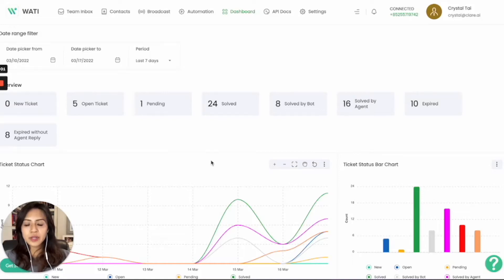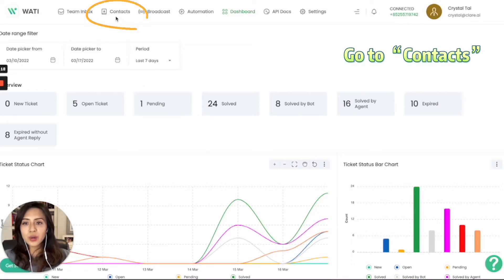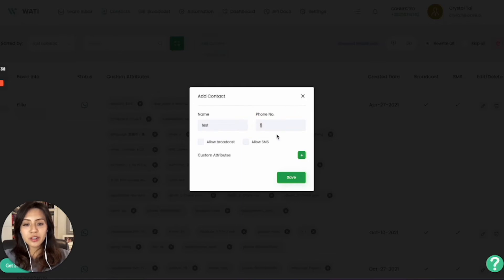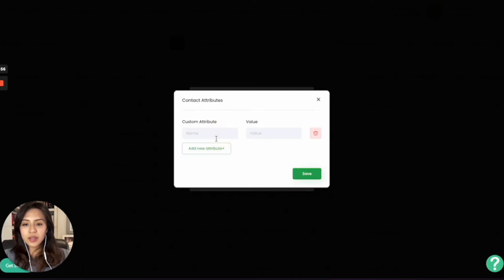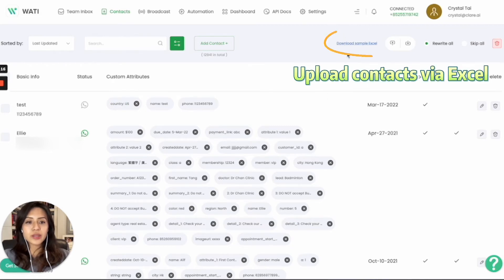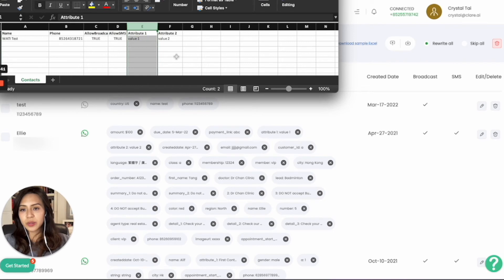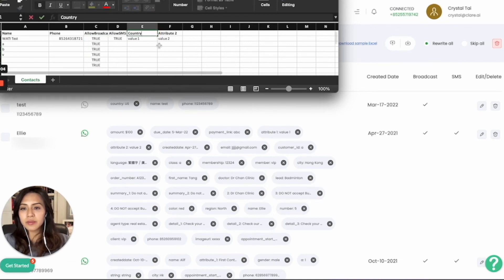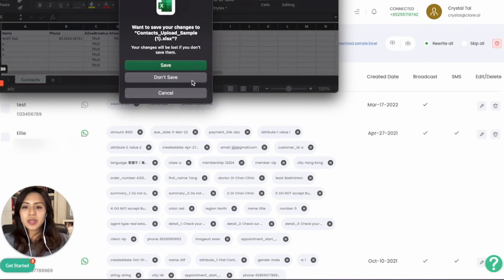Adding & Importing Contacts to WATI - Quick Guide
This is a quick video to demonstrate how you can add and import contacts into WATI.